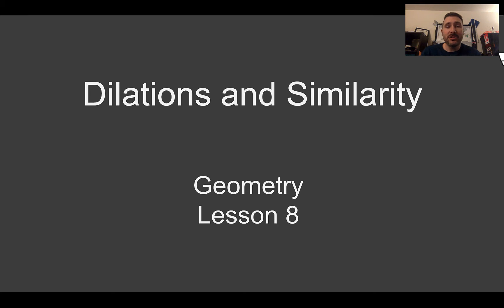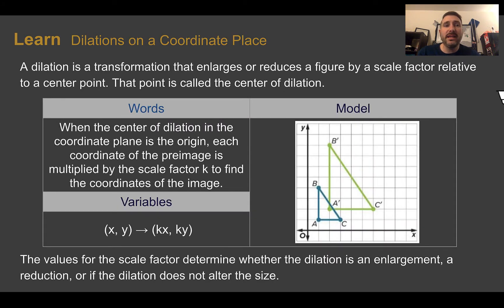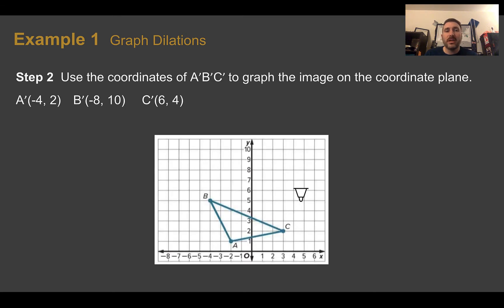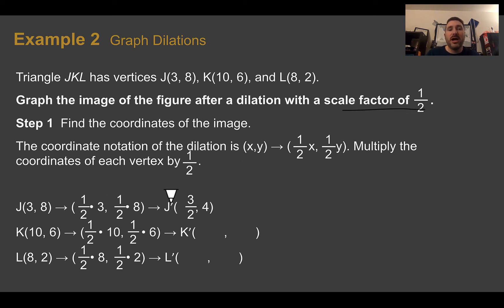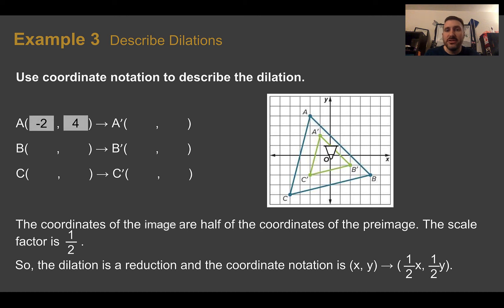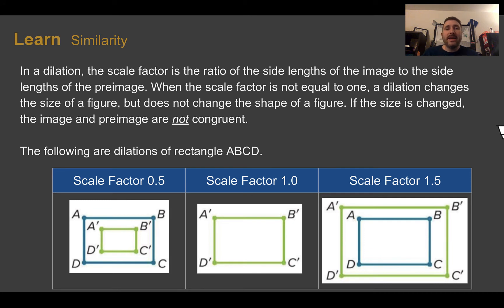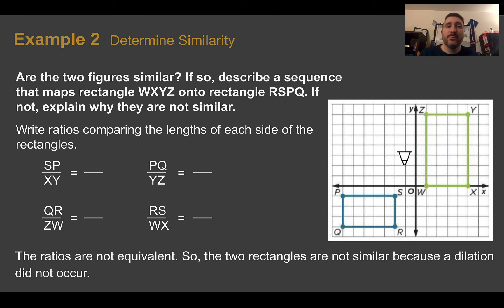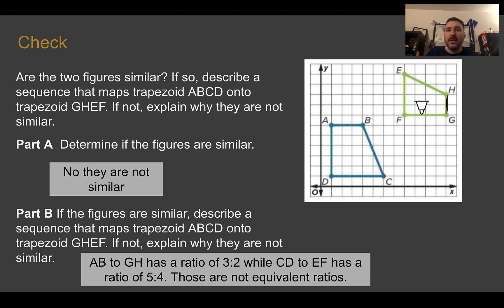8th Grade Geometry Lesson 8 – Dilations and Similarity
Transforming shapes with dilations; Determining if two figures are similar using scale factor.